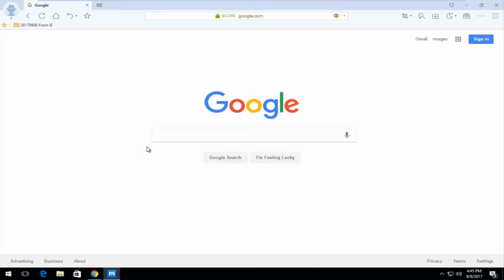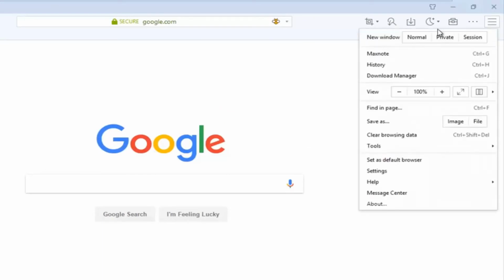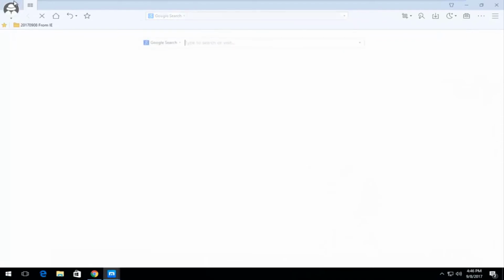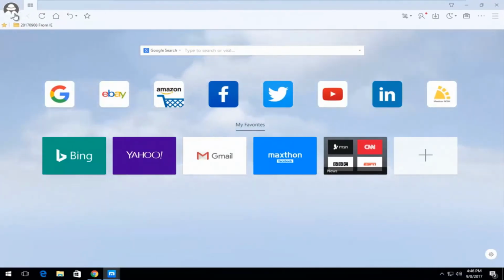How To Open Private Browsing Session In Maxthon Cloud Browser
How to open a private browsing session in the Maxthon web browser.